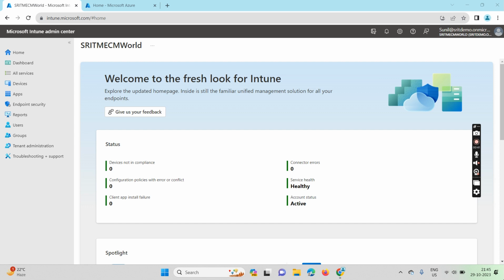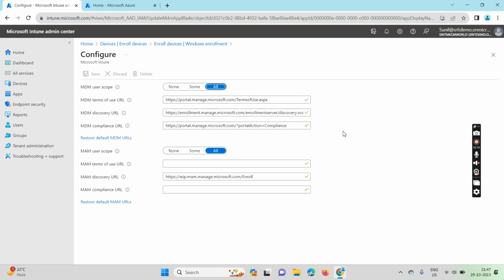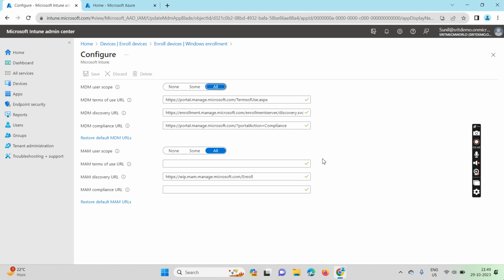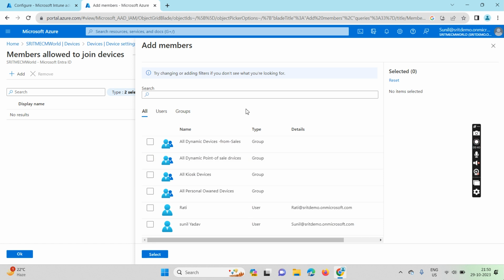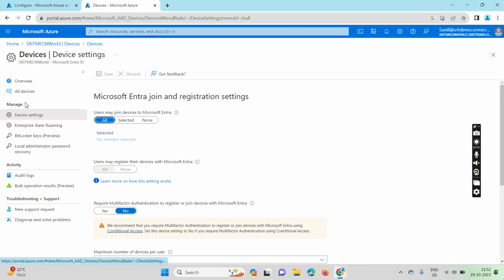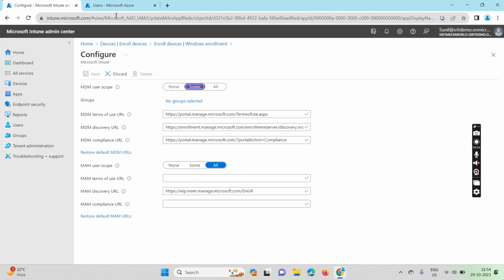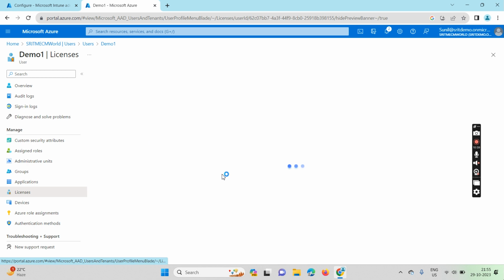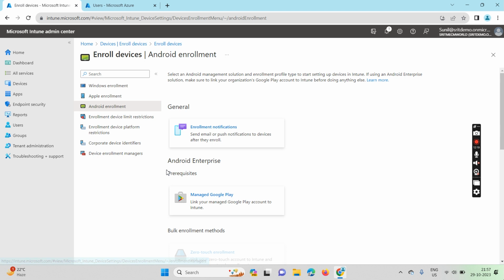Configure Windows Devices Enrollment Scope & Understand the Azure AD Enrollment